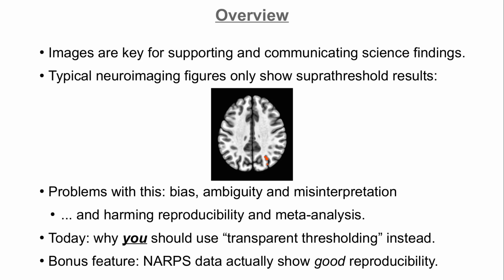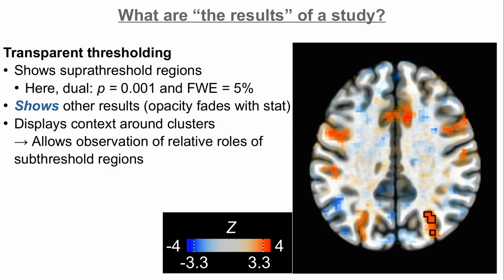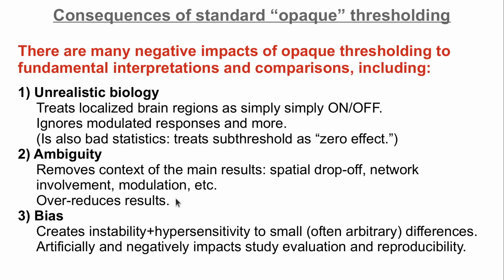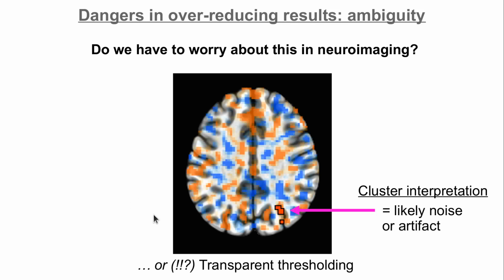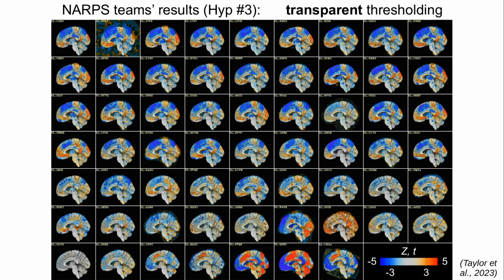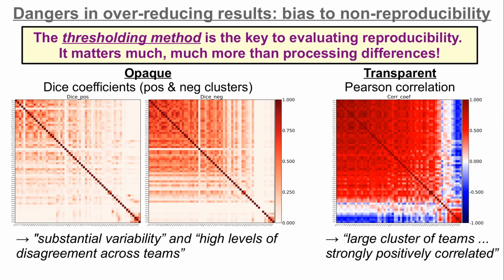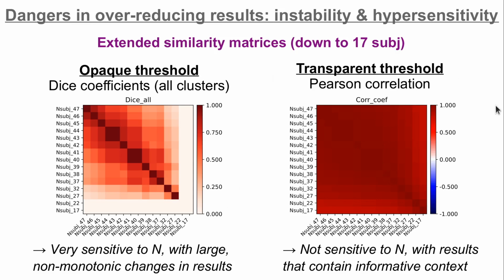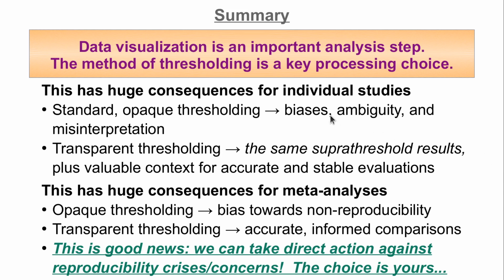[AFNI Academy] Go Figure: Transparency in images preserves context and clarifies interpretation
Visualizations are vital for communicating scientific results. Historically, neuroimaging figures have only depicted regions that surpass a given statistical threshold. This practice substantially biases interpretation of the results and subsequent meta-analyses, particularly towards non-reproducibility. Here we advocate for a "transparent thresholding" approach that not only highlights statistically significant regions but also includes subthreshold locations, which provide key experimental context. This balances the dual needs of distilling modeling results and enabling informed interpretations for modern neuroimaging.

We also demonstrate the many software packages that implement transparent thresholding, several of which were added or streamlined recently as part of this work.

We hope that by showing how transparent thresholding can drastically improve the interpretation (and reproducibility) of neuroimaging findings, more researchers will adopt this method.

See the accompanying draft for more detailed discussion and a point-counterpoint discussion that addresses issues with thresholding raised in real conversations with researchers in the field:

Thanks to all who contributed to this.